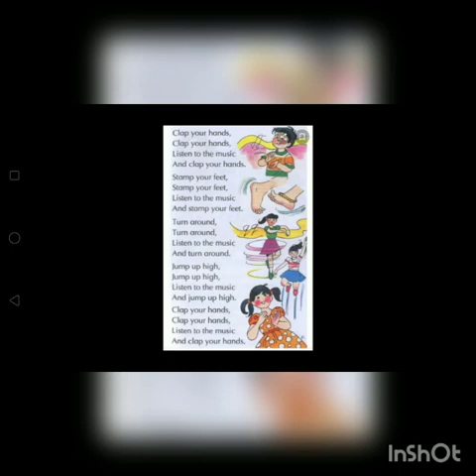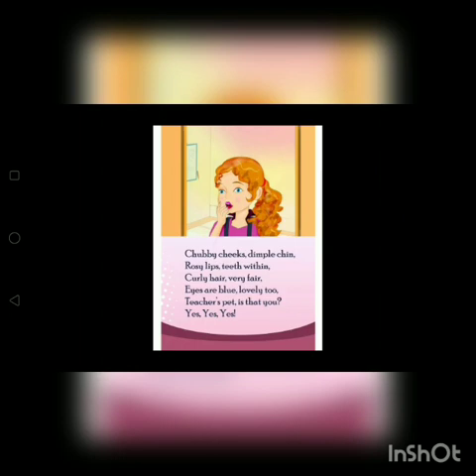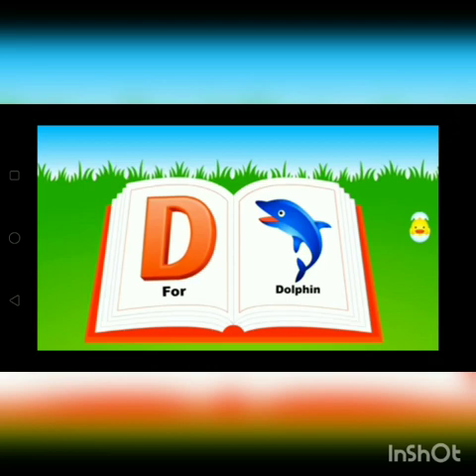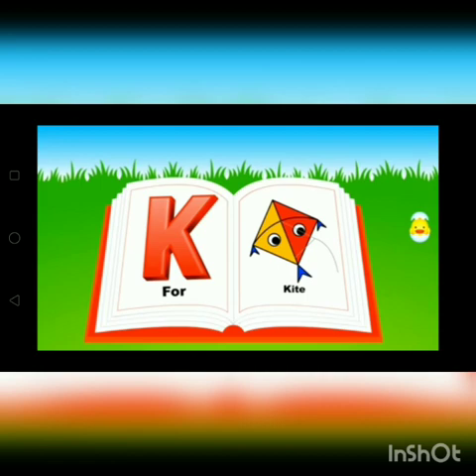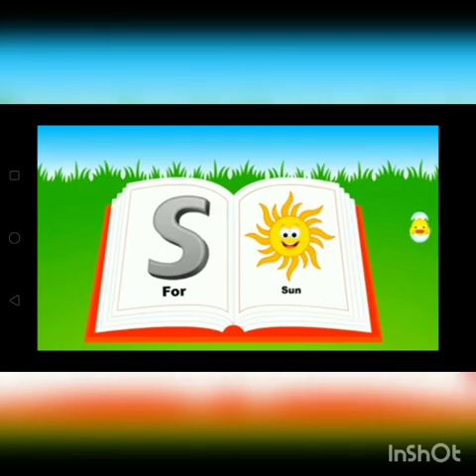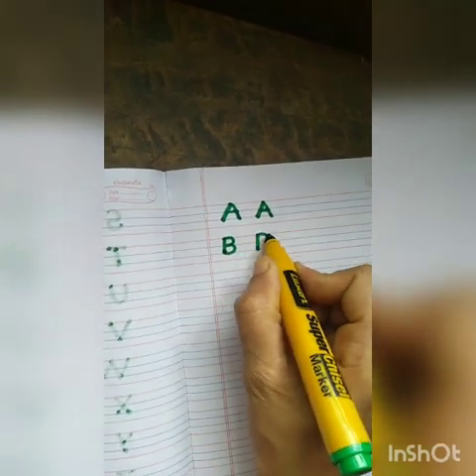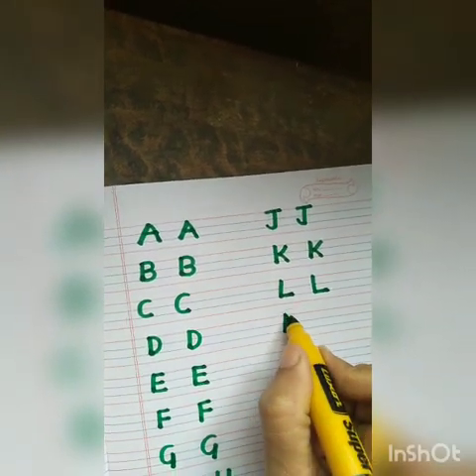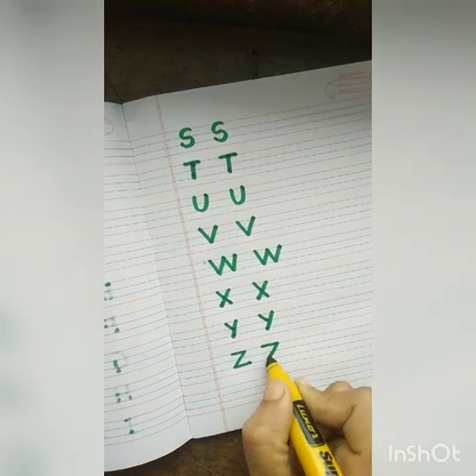1ನೇ ತರಗತಿ ಇಂಗ್ಲಿಷ್ 14 07 2021